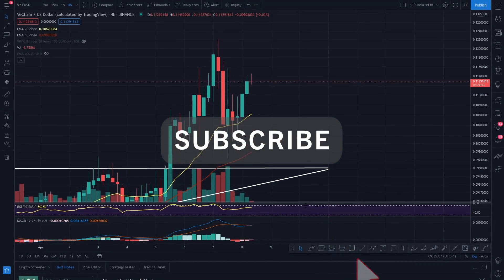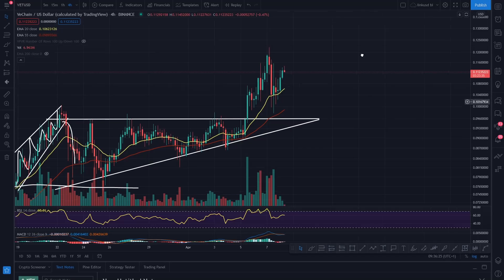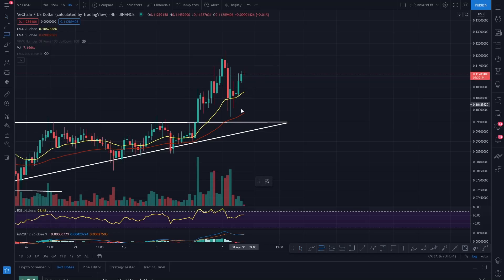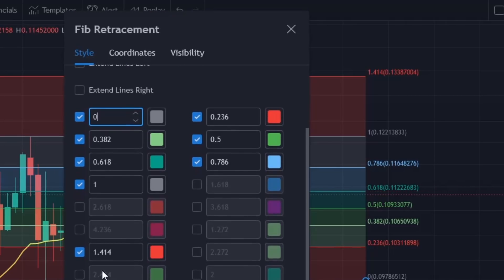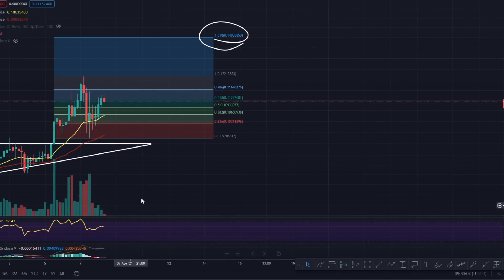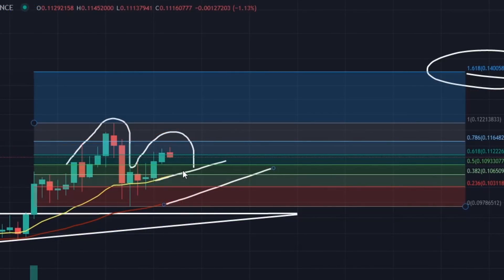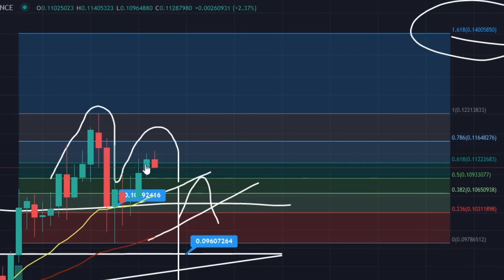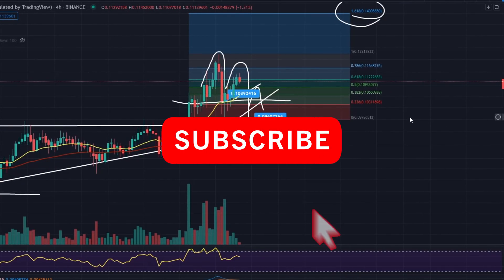VECHAIN UPDATE VECHAIN PRICE PREDICTION 2021 - VET PRICE PREDICTION - SHOULD I BUY VET VET FORECAST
VECHAIN PRICE PREDICTION 2021 - VET PRICE PREDICTION - SHOULD I BUY VET - VECHAIN FORECAST